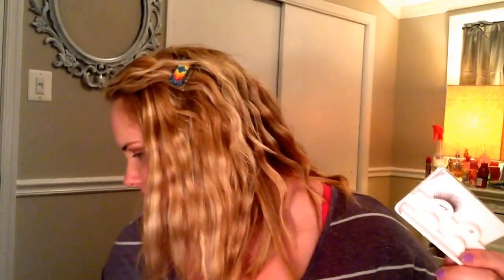Trash Talk!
empties :]